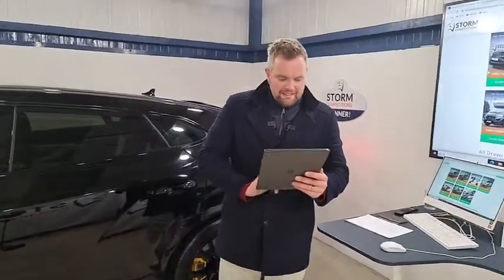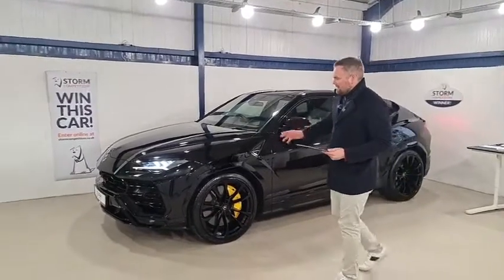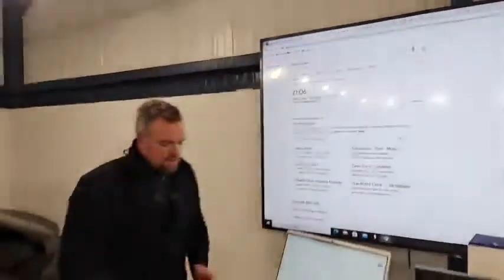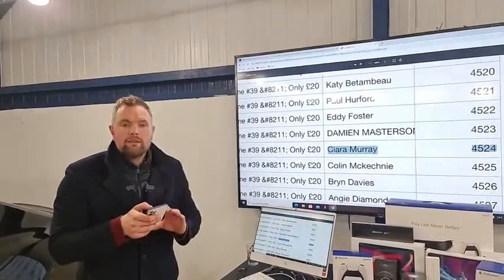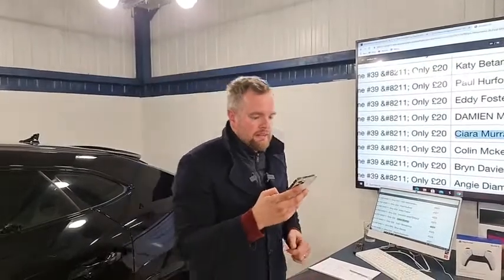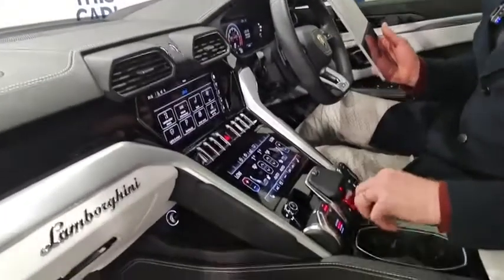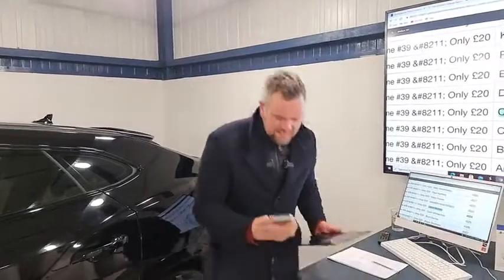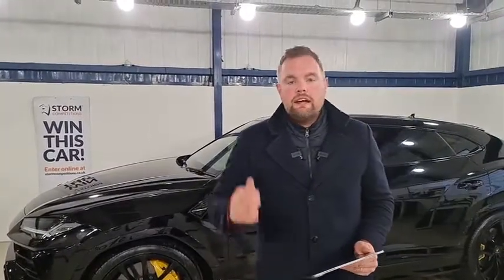Draw for Motor Home 39 13/10/21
Motor Home 39 Draw